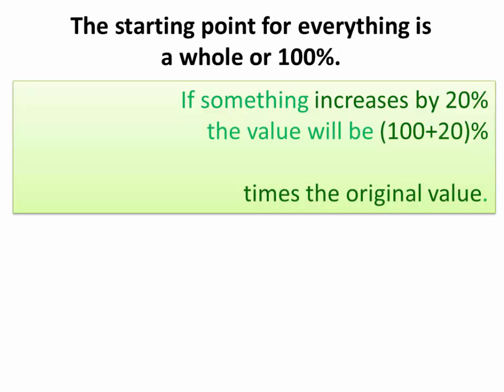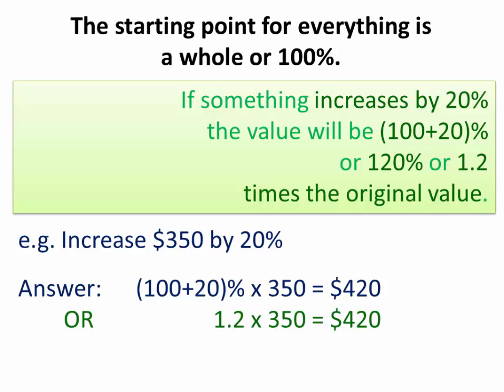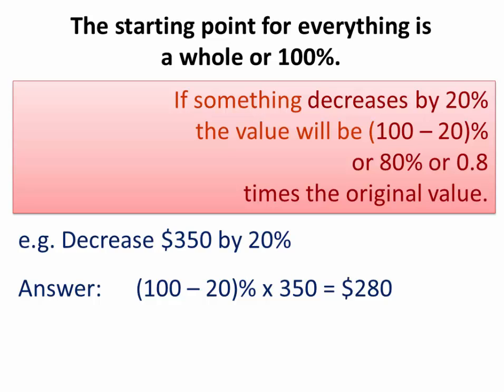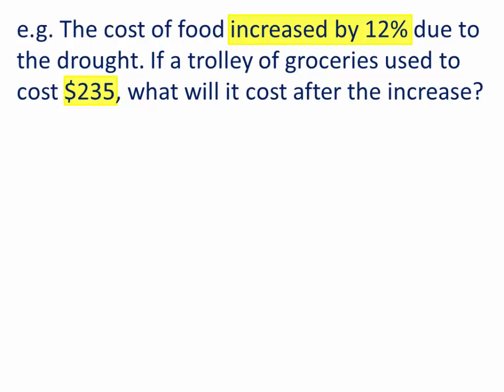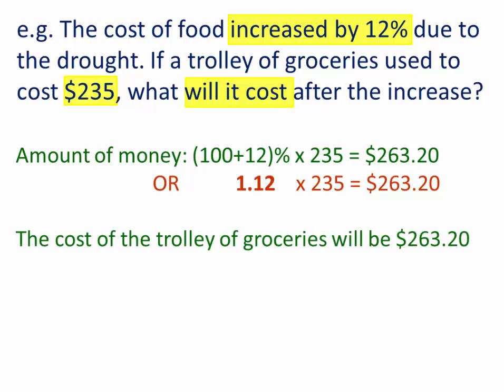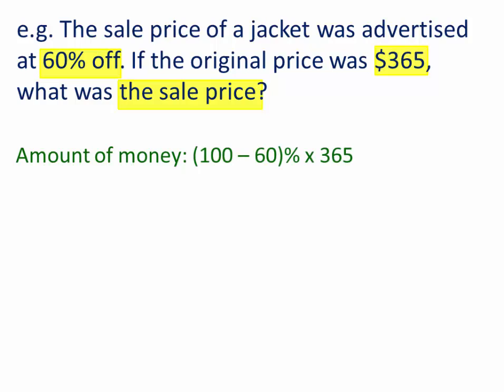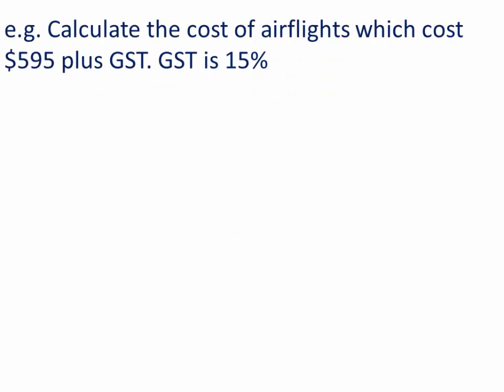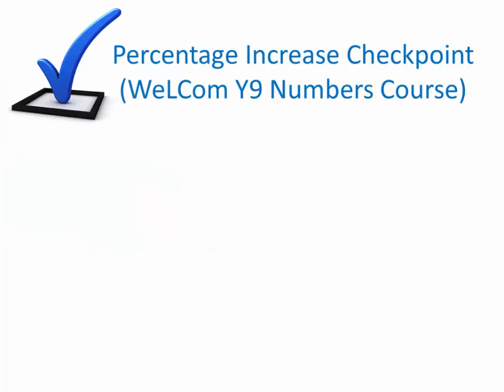06 FDPR - Percentage Increase